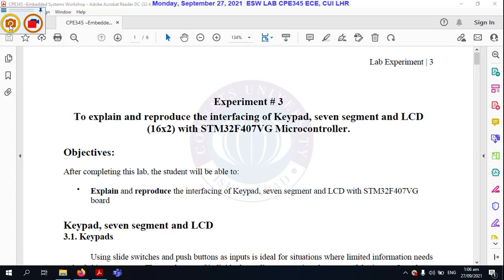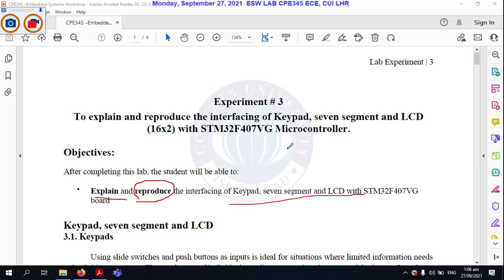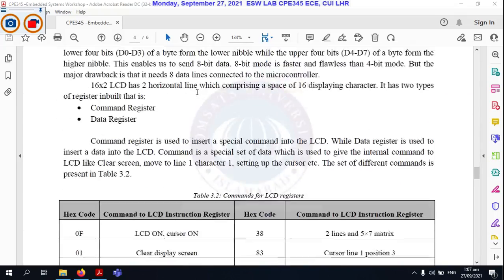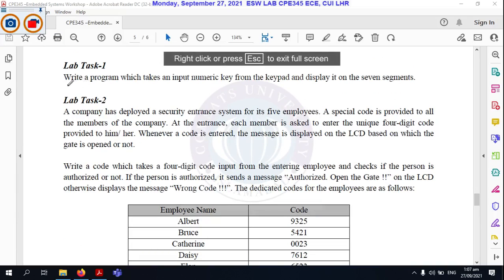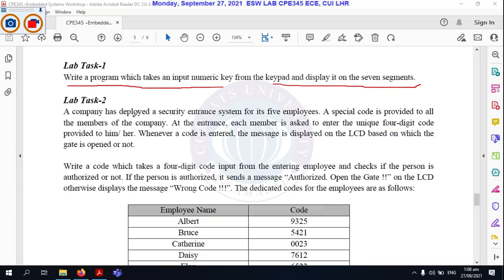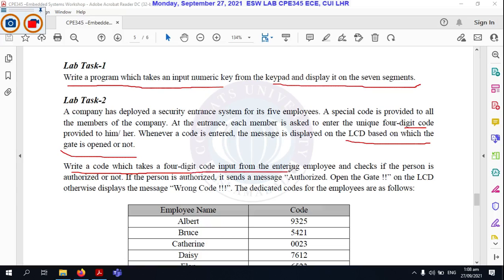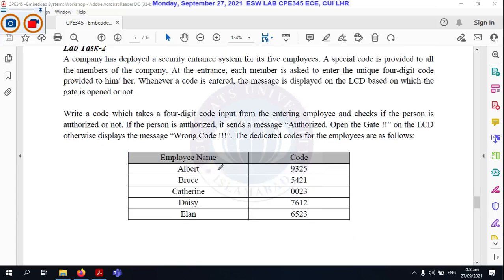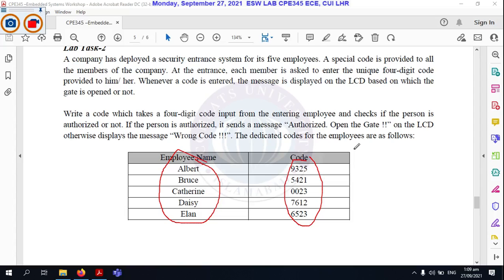CPE 345 Embedded System Workshop Lab 3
This video is about the Lab experiment 3 of CPE345 Embedded System Workshop [LAB].